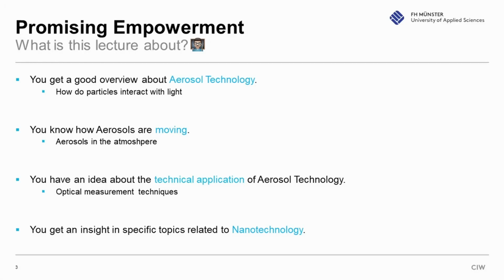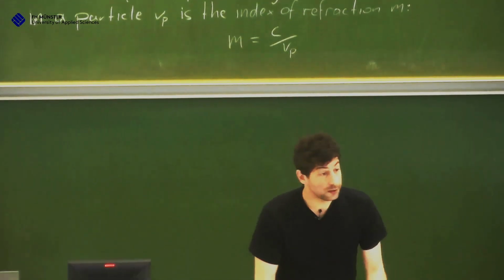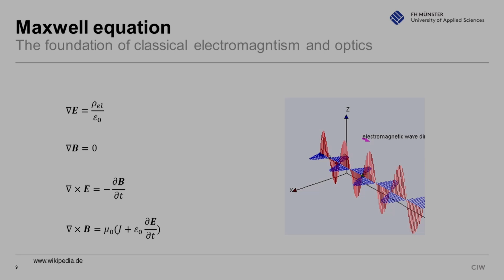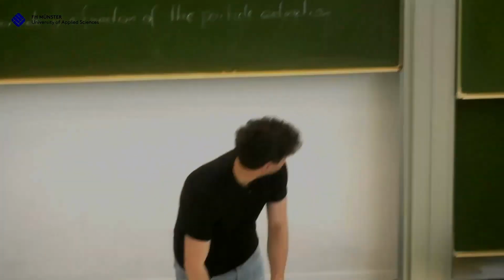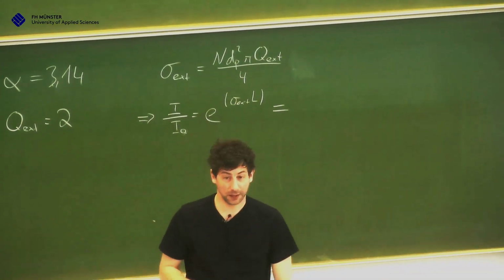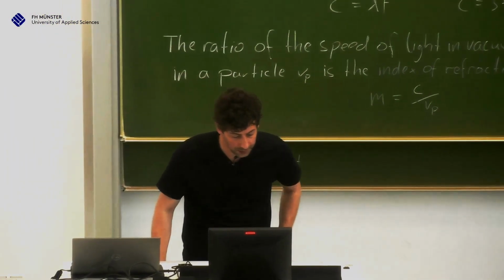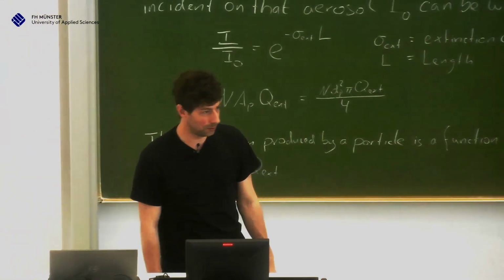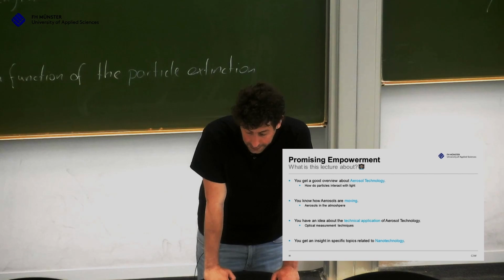08. Light Scattering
The seventh lecture of my Master Course Aerosol and Nanotechnology: Light Scattering.

Chapters:
00:00 Intro/repetition
07:12 Smoking
12:23 The wavelength of light
19:48 Polarization of light
25:32 Light interaction with matter
30:10 Maxwell equation
34:19 Scattering by a single particle
35:55 Extinction of  light
01:01:29 Rayleigh Scattering
01:07:46 Why is the sunset red?
01:11:50 Mie Scattering
01:17:33 Eruption of the Tambora
01:22:56 Examples
01:39:07 Outro